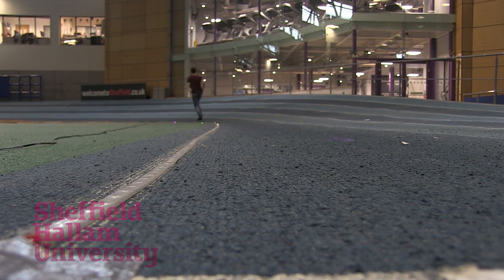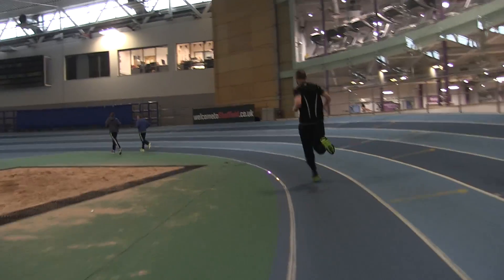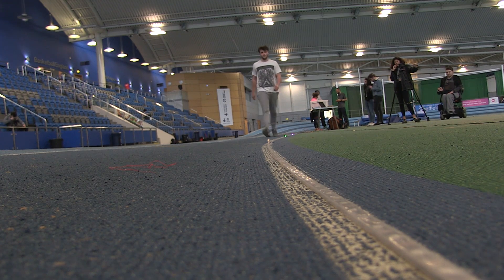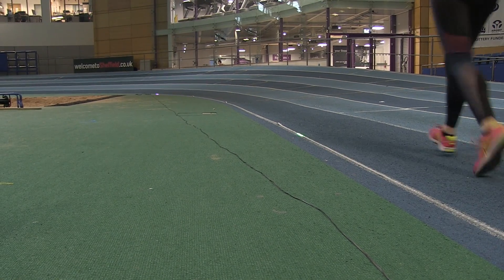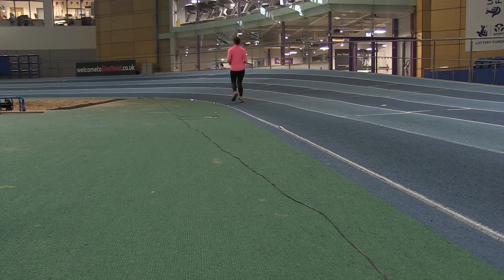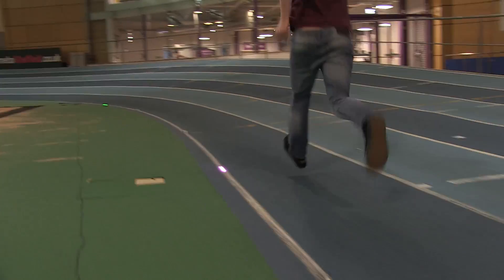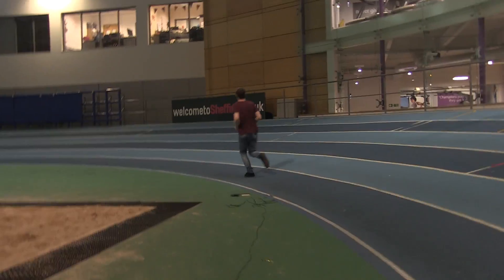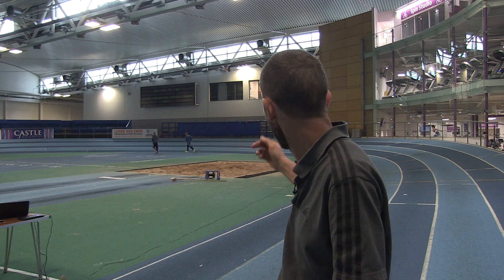Follow the Light - LED pacing system for running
A demonstration of the Follow the Light pacing system at the English Institute of Sport Sheffield in 2017.  The prototype has been designed and built by Dr Ben Heller and Dr Simon Choppin.  The concept won funding support to develop the web interface from the Sport Technology Innovation Fund run by London Sport in 2016

Follow the Light is a system of LED lights mounted on a running-track that allows users to select appropriate pacing using a simple mobile web interface.  It is designed to appeal to runners of all abilities from beginners to club and elite-level athletes. The benefits from this approach include:
 -  A safe, progressive and fun way of introducing novices to running, whilst controlling pace and distance to reduce injury risk.
 -  Customisable pacing profiles for experienced runners, allowing the implementation of sophisticated training sessions without requiring coaching support.
 -  Improving public use of athletics tracks, maximising the use of these valuable but expensive resources.

Pacing profiles can be continuous, or can consist of multiple segments of changing pace (including walking or standing breaks).